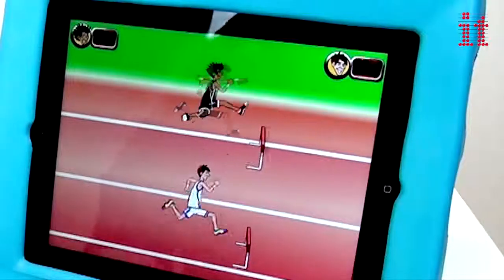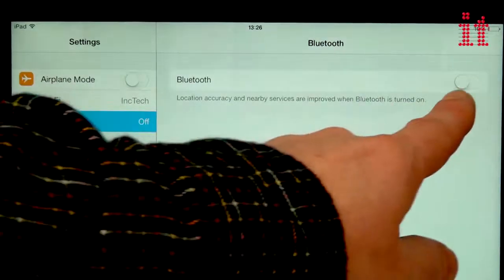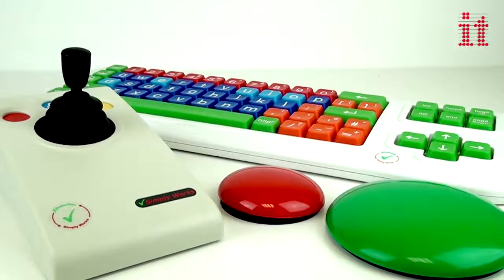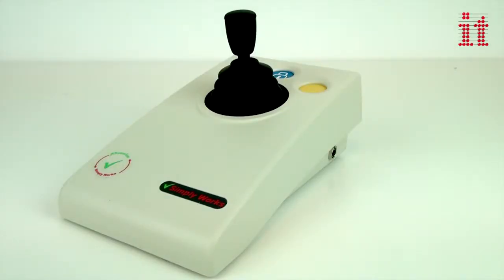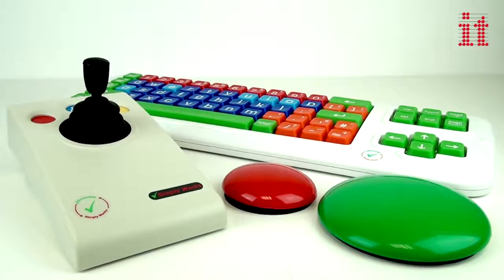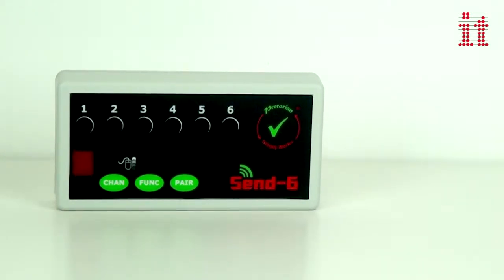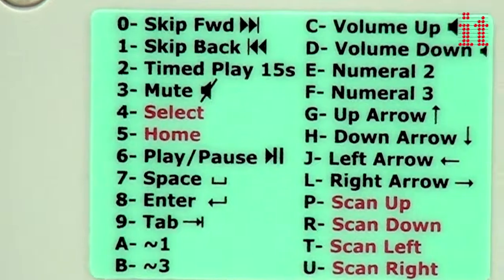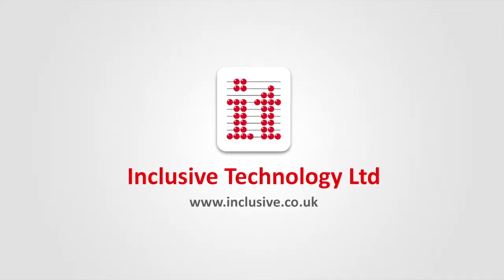Simply Works for iPad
The SimplyWorks for iPad provides wireless access to your iOS devices. SimplyWorks for iPad works with the SimplyWorks wireless range including the it-Switch for switch access, the it-Stick (a wireless joystick) and it-Keys (wiresless keyboard) and more. for more information.